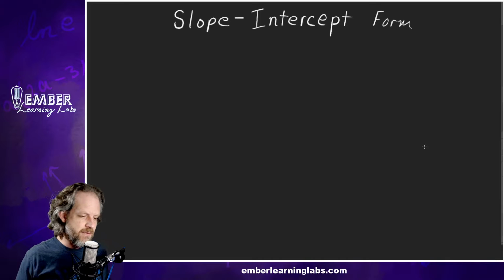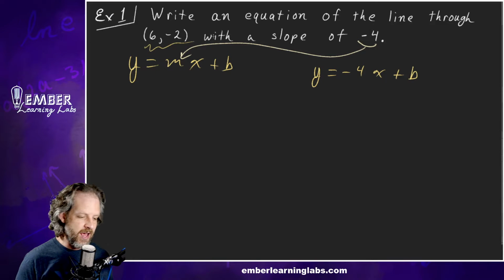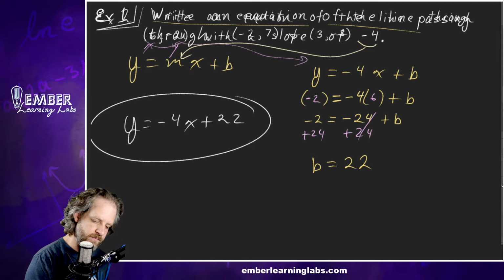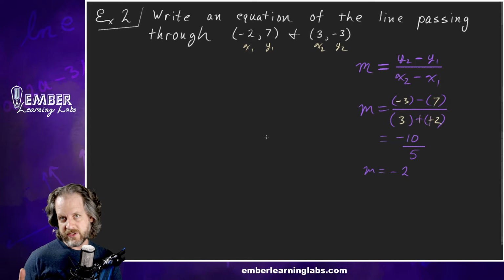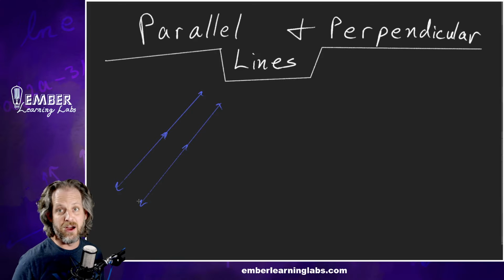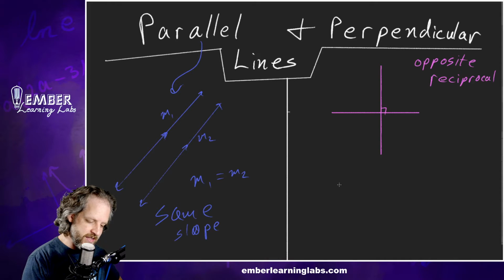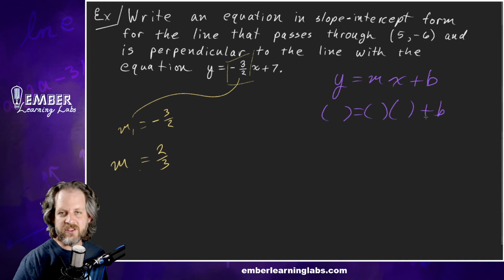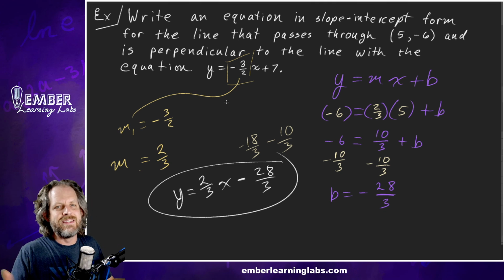2-4 Writing Linear Equations | Algebra 2 | Ember Learning Labs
In this Algebra 2 video, we will review relations and functions